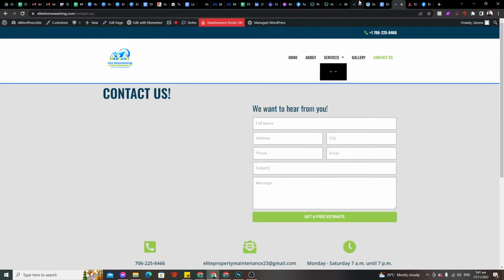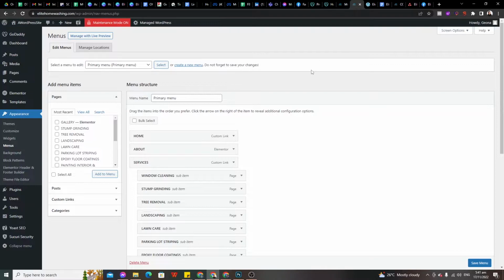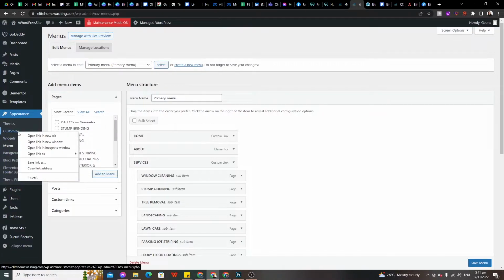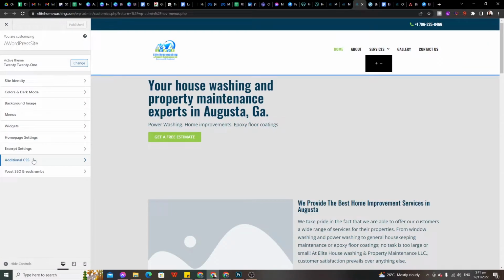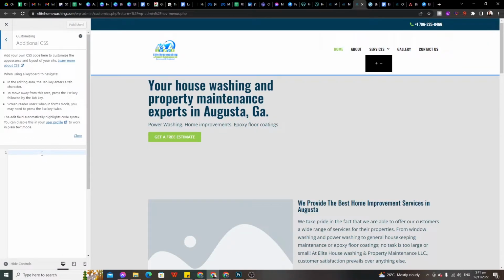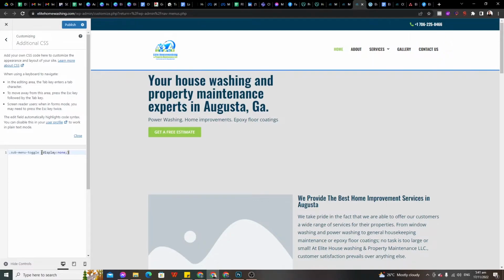How to remove plus and minus sign in the Header section | Remove plus/minus sign in Elementor Header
In today's video, I'm going to show you how to remove the plus and minus signs in your website's header section. You only need a code that I put here in the description below 👇

.sub-menu-toggle {display:none;}

Copy this code and watch my video 😊

If you love the video please like it and don't forget to subscribe and hit the notification bell so you will be updated on my new upcoming video tutorial about website design or development.